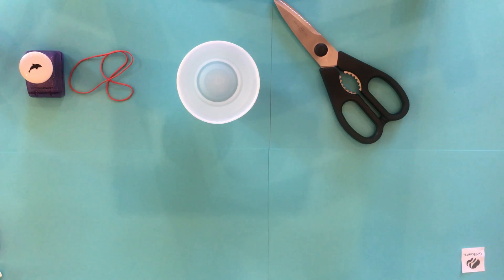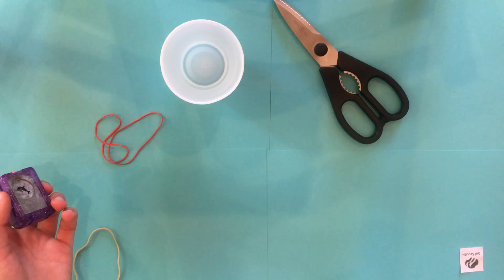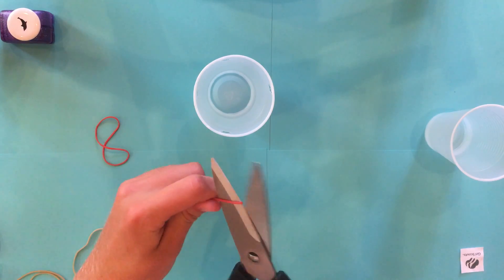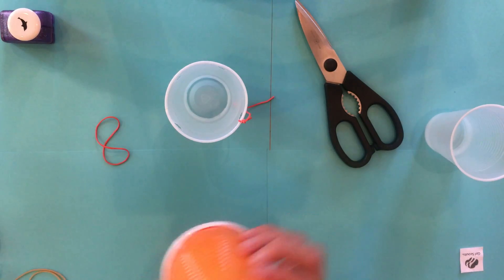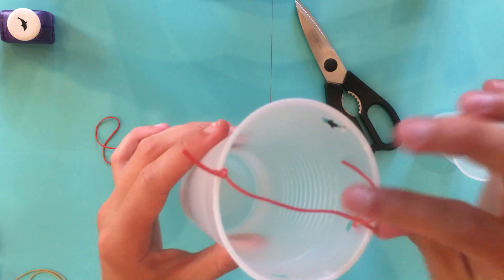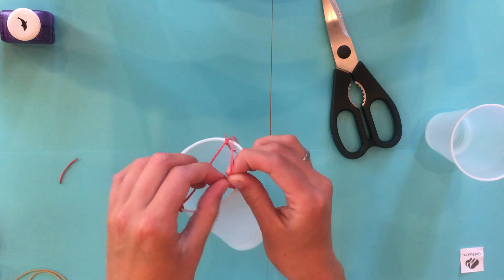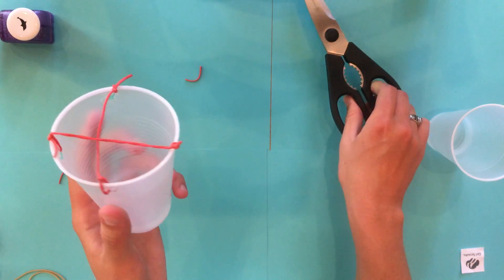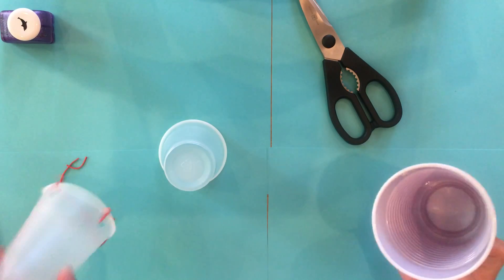Cup Launchers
learn how to create a cup launcher using rubber bands and two plastic cups.